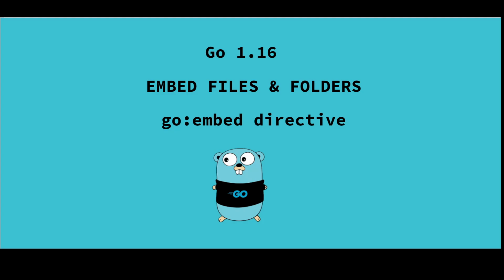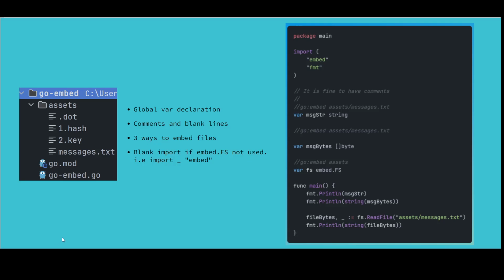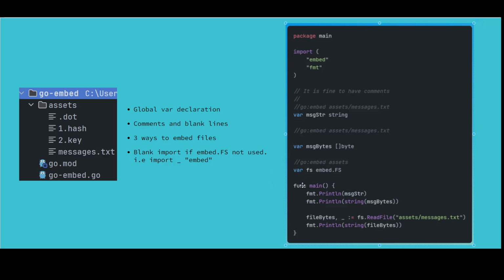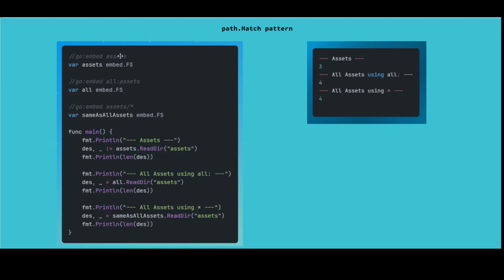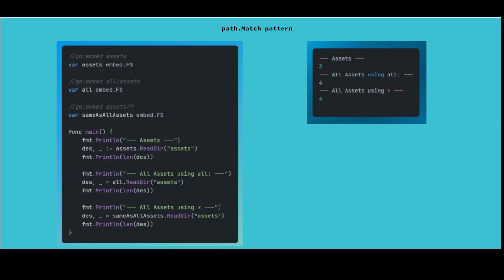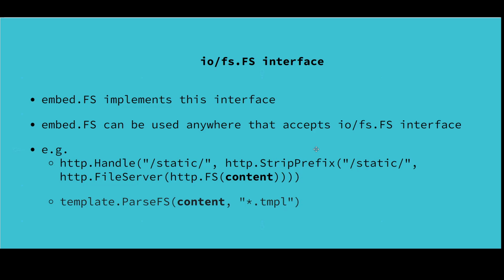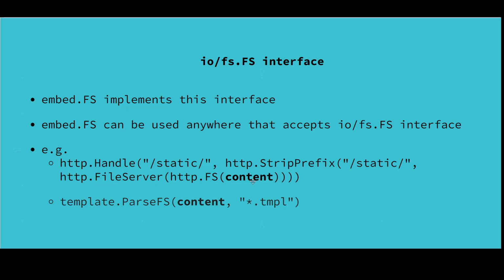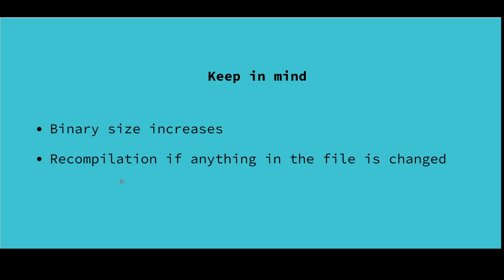How To Embed Files in Go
How To Embed Files in golang using go:embed directive